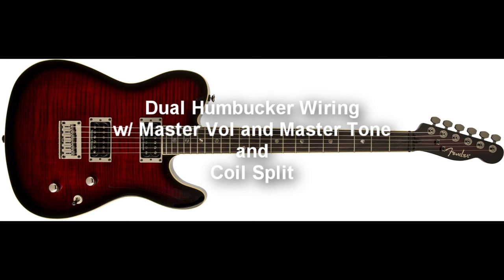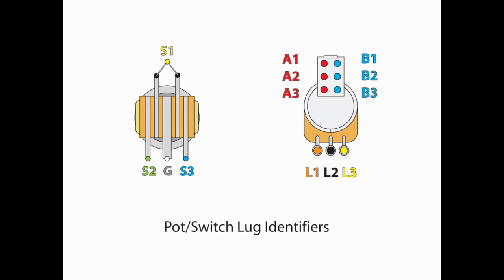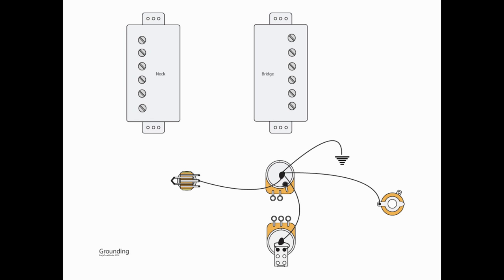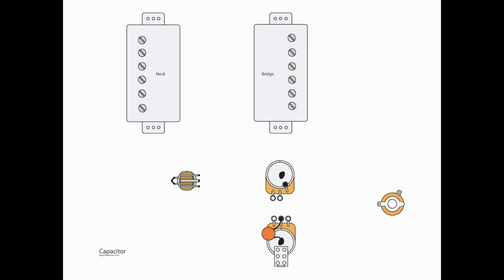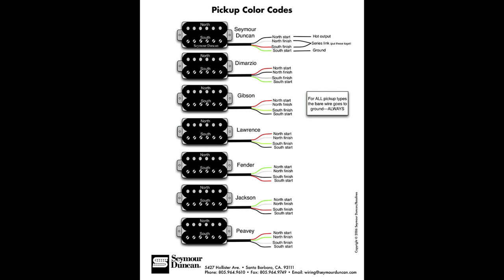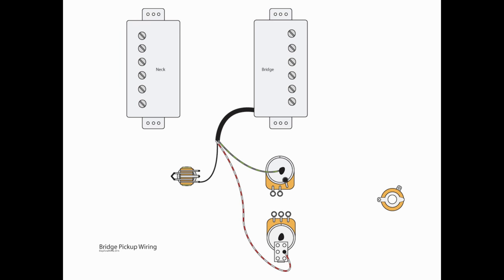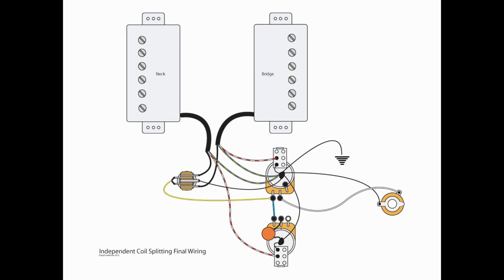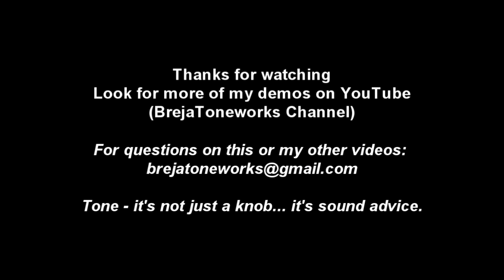Dual Humbuckers with Master Vol/Tone and Coil Splits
This is a correction video for one I did describing how to wire up a Dual Humbucker Guitar with Master Tone & Vol along with Coil Splits.  I'm sorry for any confusion the other video might have caused anyone.